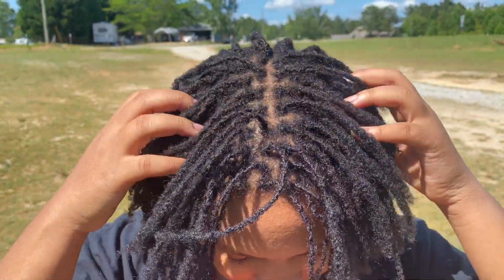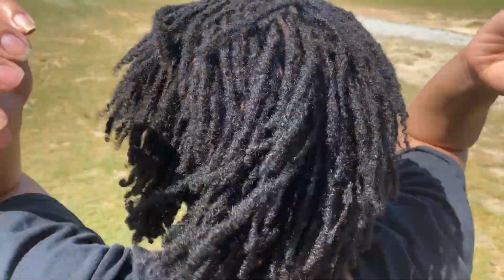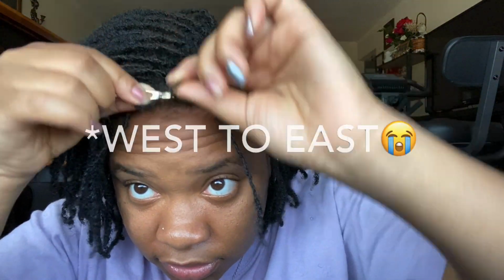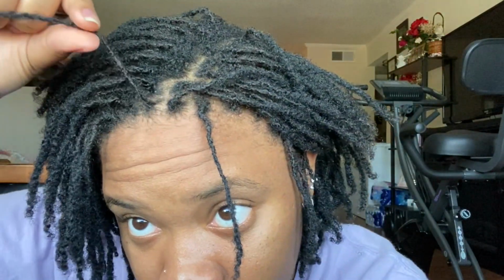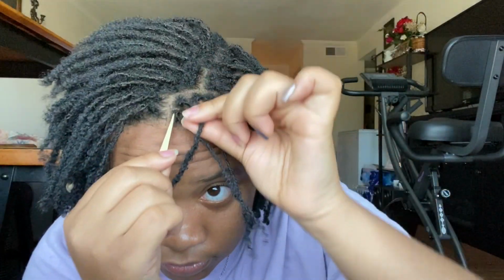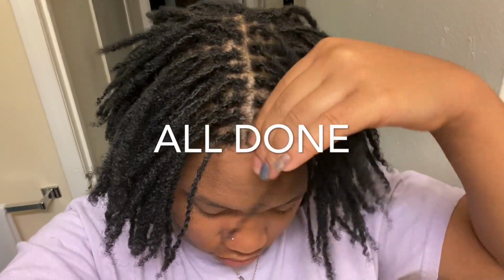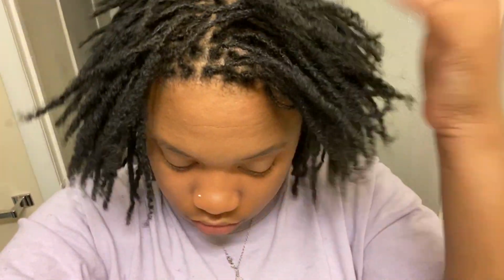Self retightening my DIY Micro Locs : 2 Point Rotation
This video is just a tutorial on how I interlock my own DIY Microlocs with the 2 point rotation. I retighten my hair every 8 weeks. Sometimes I switch up my rotation method and use the 4 point rotation, however most of the time I use the two point because it is easier to remember where I left off. I hope you all enjoy.

Interlocking tool purchased from amazon.